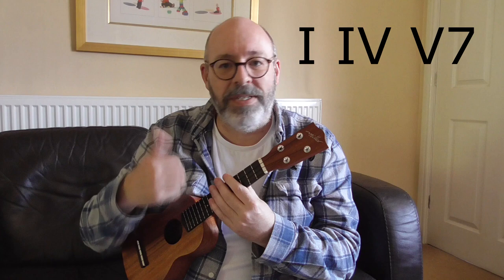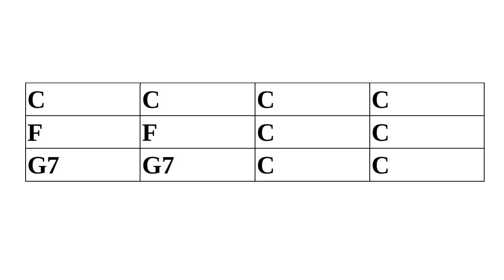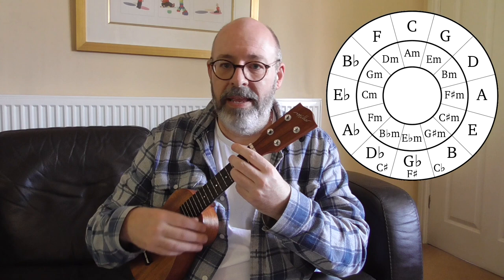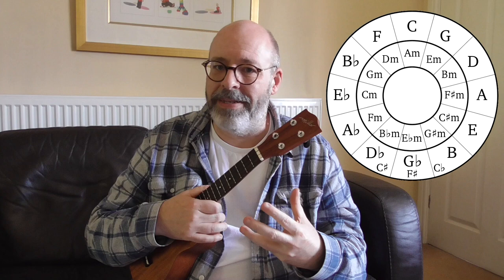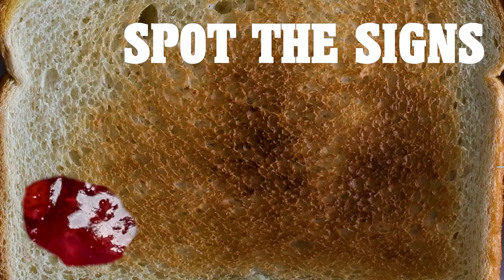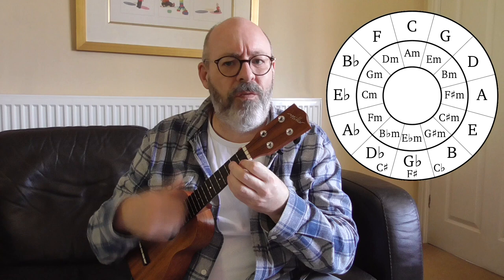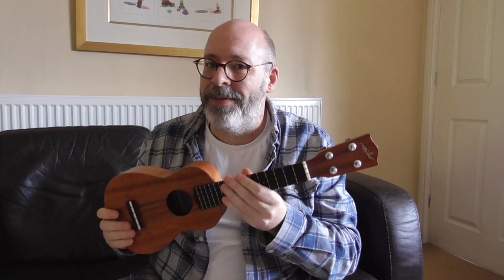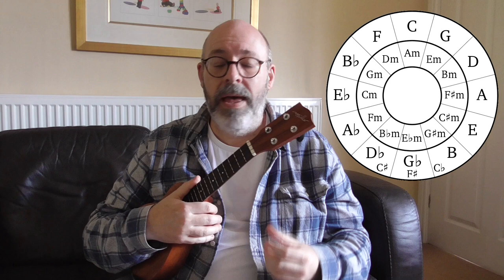The Secrets of the Jam Session - How To Jam With Others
00:00 Intro
01:38 Listen
02:52 ​Ask
03:23 Recognise Patterns
13:14 Spot The Signs
15:12 Non-Musical Cues
18:03 Watch The Turnarounds
21:58 You Don't All Have To Play The Same Thing
​​25:17 Keep The Groove
26:56 Be Respectful
28:45 Show up!
30:43 Don't Expect To Get Everything Right
32:01 Have Fun!